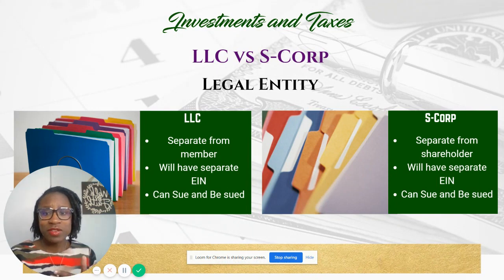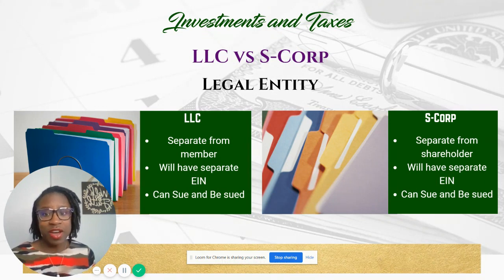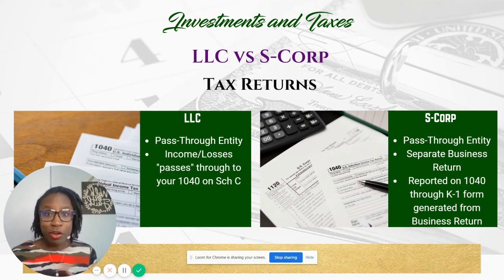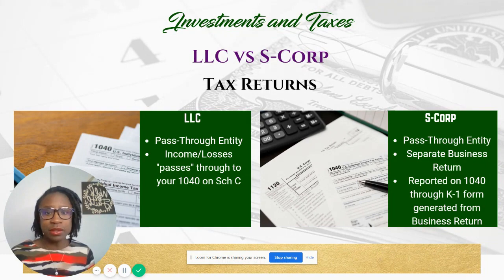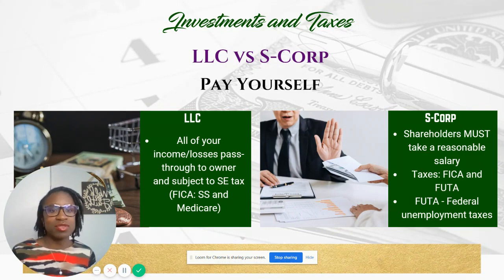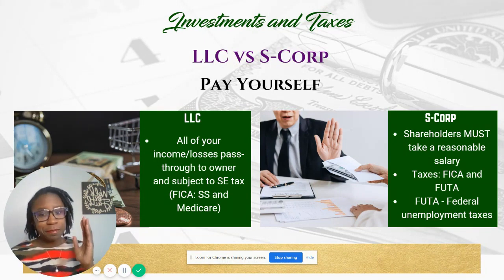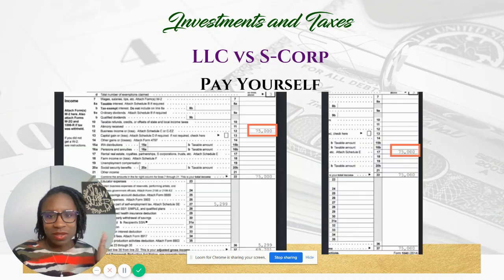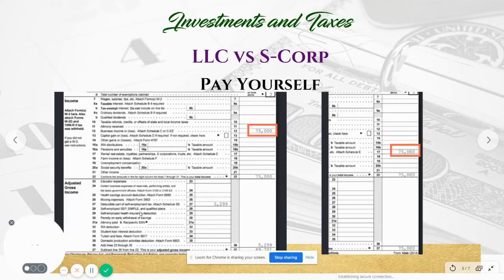LLC vs SCorp by The Savvy Accountant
Hey SavvyFamily!

I wanted to create a video to explain the differences between LLC and S-Corps since I have been getting this question alot.

Let me know any questions you might have in the comments below